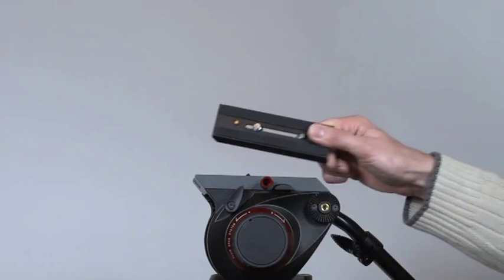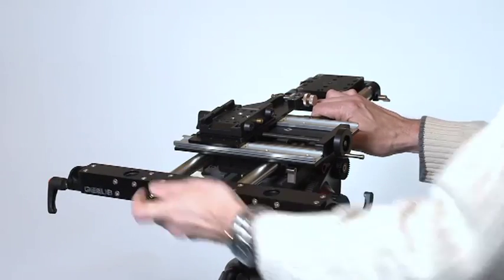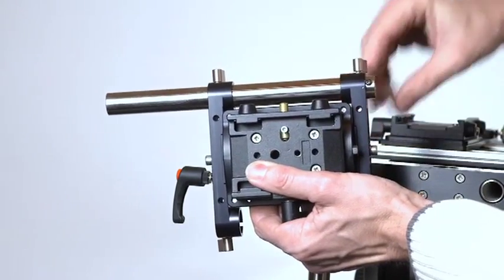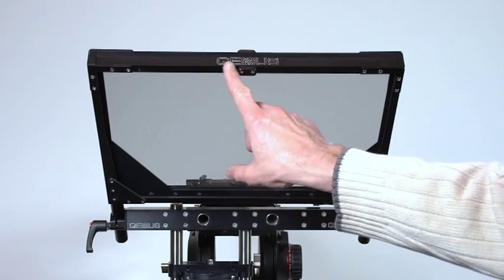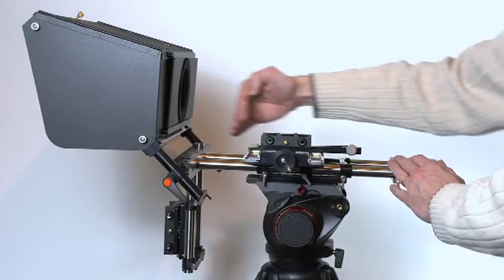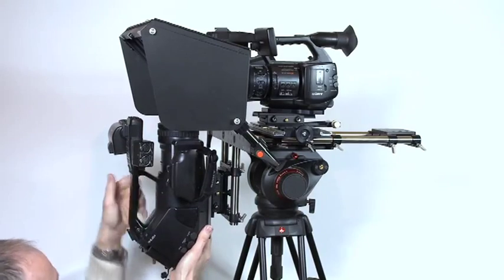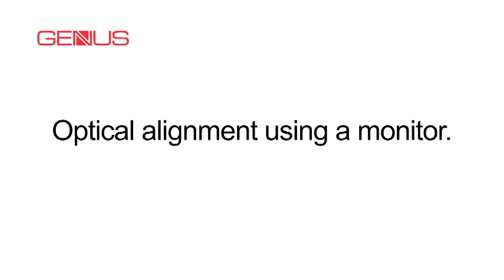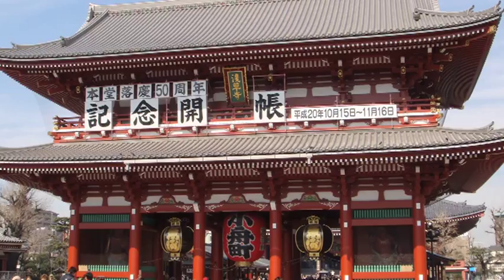How To Assemble a Genus Hurricane 3D Rig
Assembly instructions for the Genus Hurricane 3D Rig.